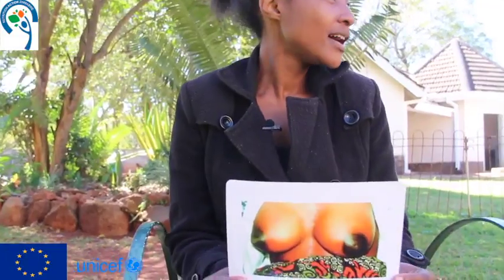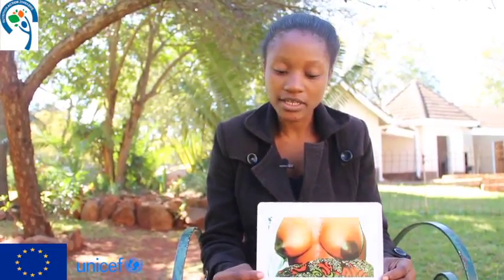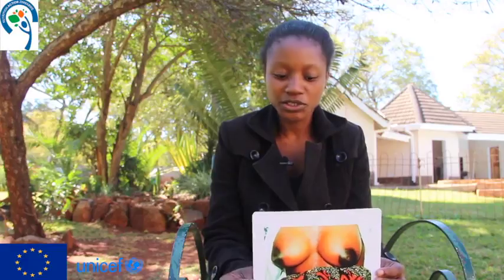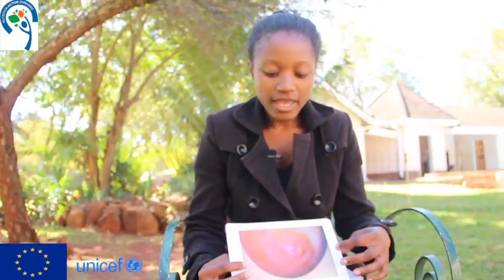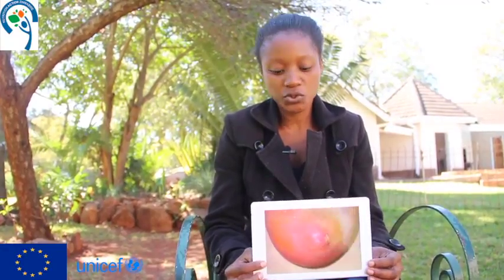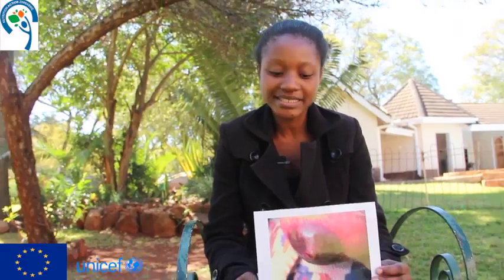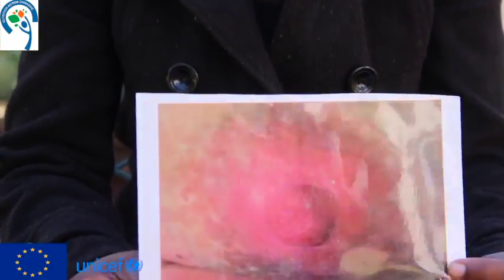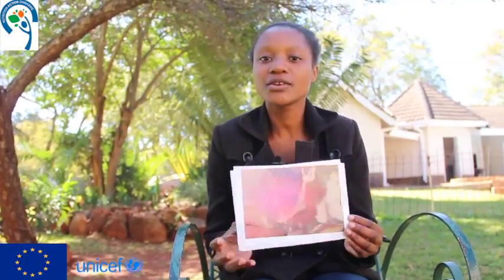Difficulties one might face during breast feeding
Difficulties one might face during breast feeding, some of the challenges mother face during breast feeding and what to do about the challenges